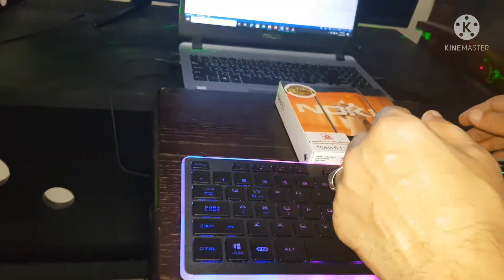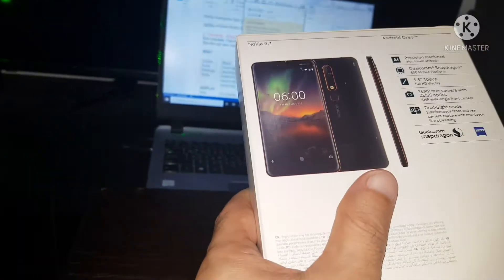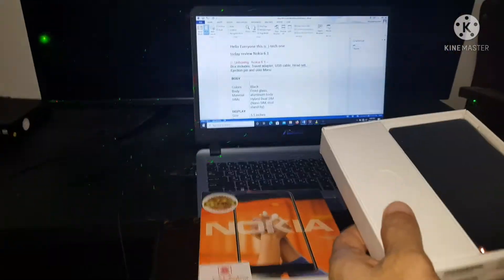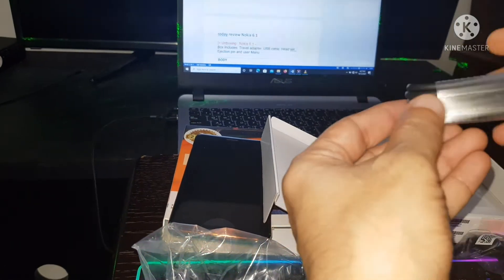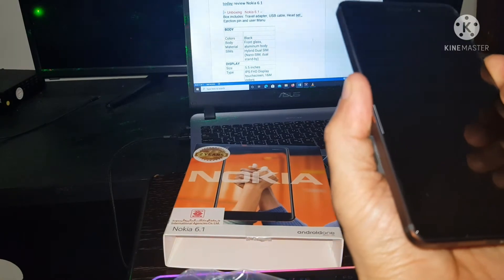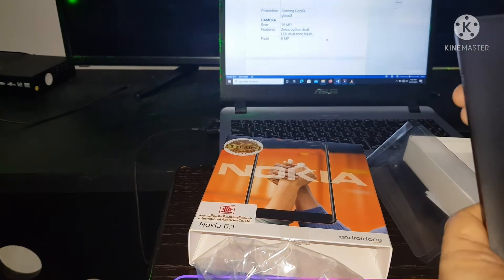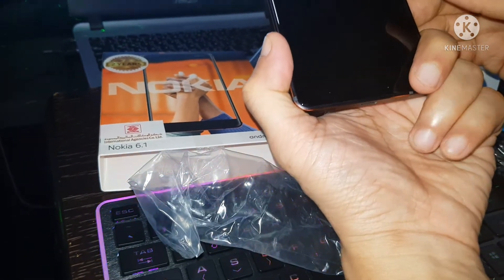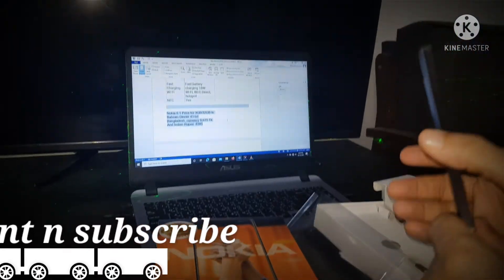Nokia 6.1 unboxing | Nokia review